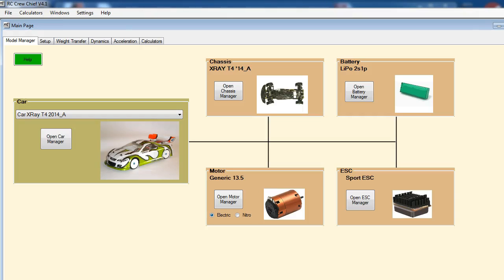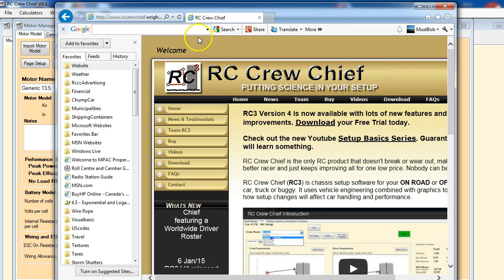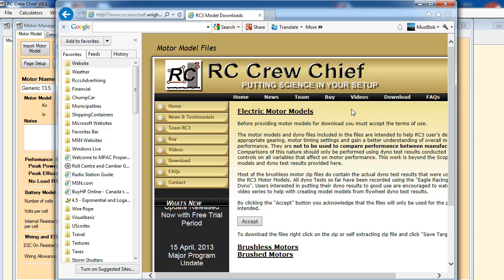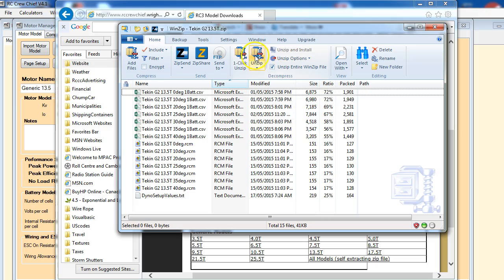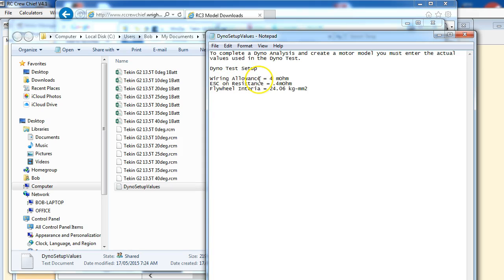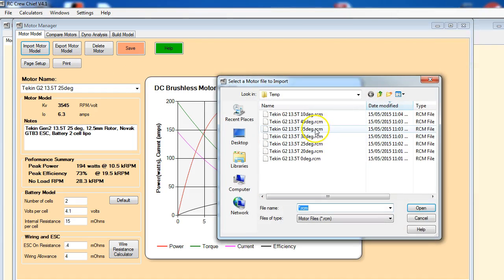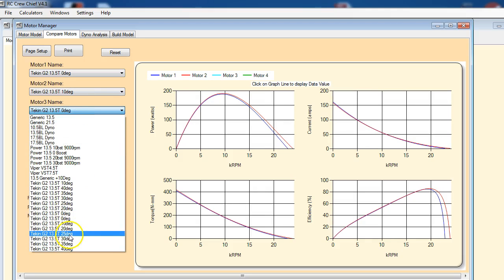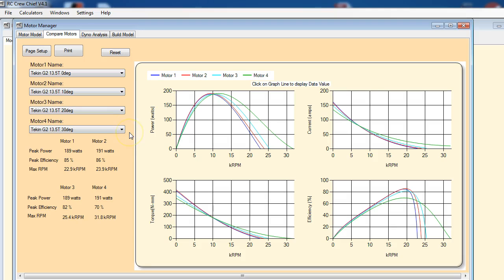Importing Motor Models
How to download and import motor models from the RC Crew Chief website into RC3